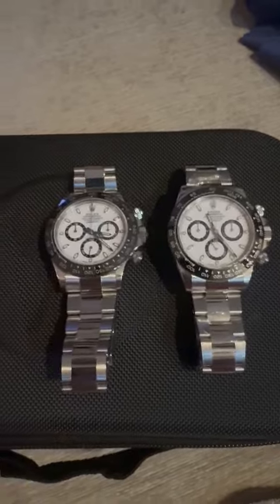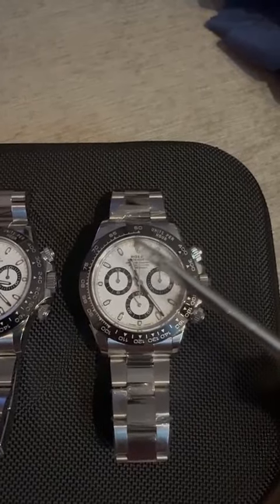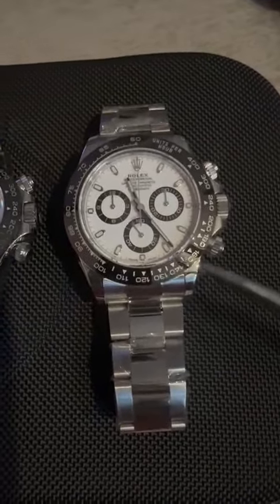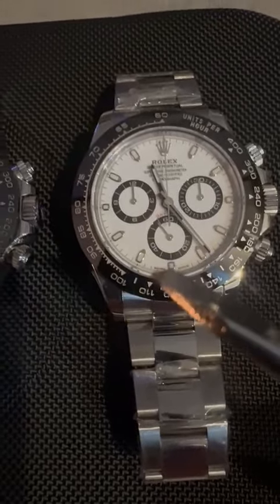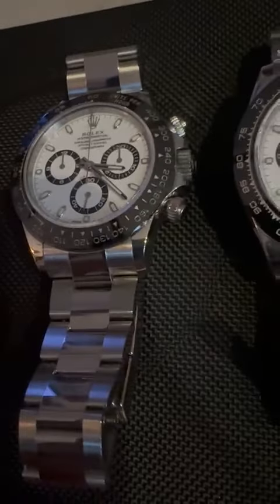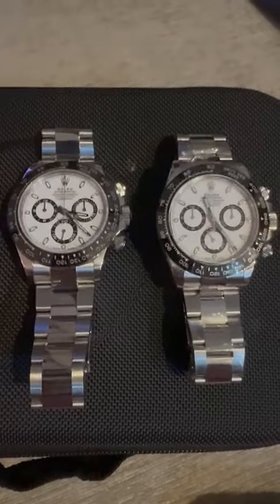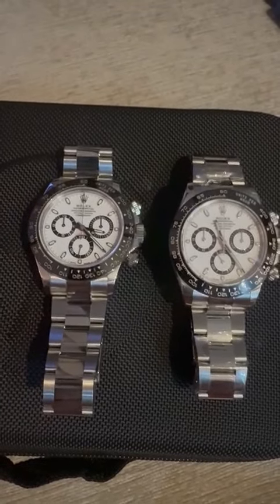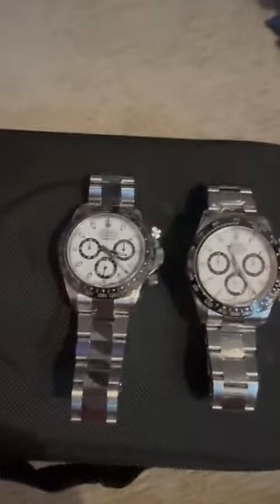Rolex 116500LN panda compare upgrade version review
Hello everyone,this is the Panda Daytona that MR loong helped me upgrade and the other one is my own original,I'm very happy that I have purchase the best super clone which is infinitely close to my original.Moreover I wear super clones everyday.Thank you very much for his professional knowledge and excellent service.if you're interested you can also contact him on wmltime.com